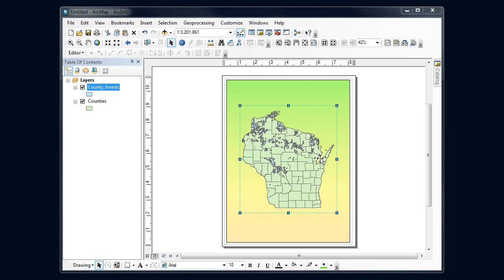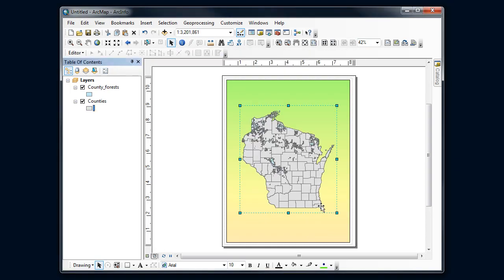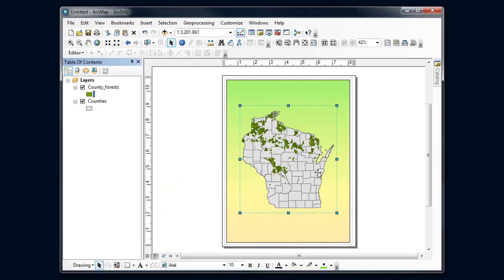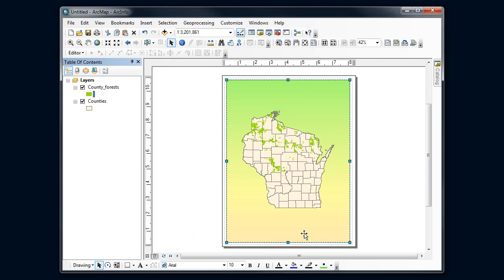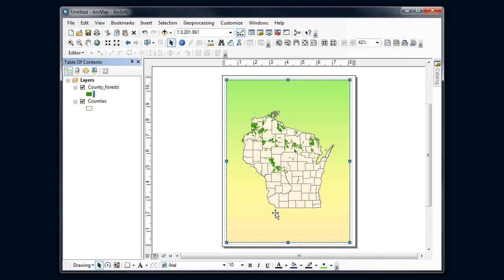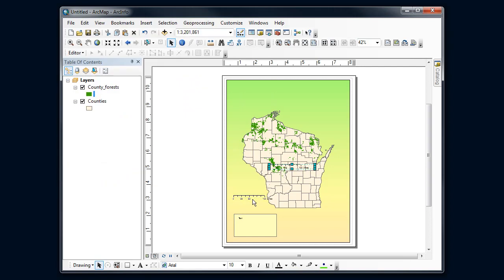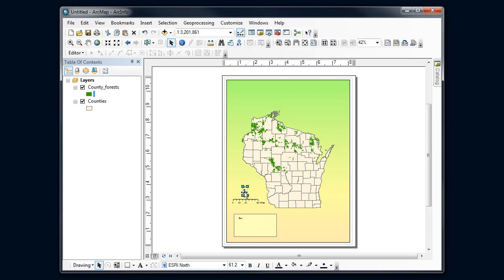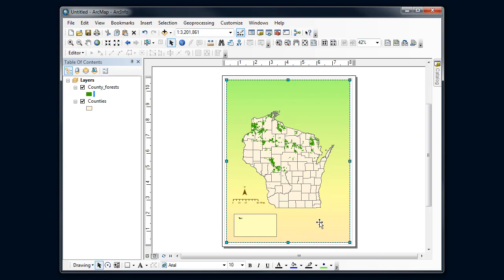ArcMap Tips - Color choices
Modifying colors to improve readability of map and emphasize main map message.